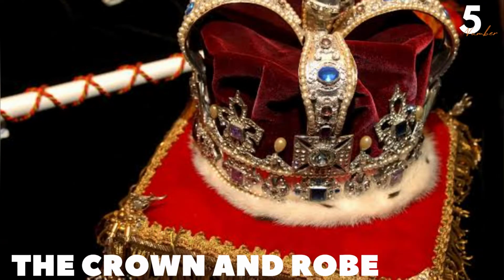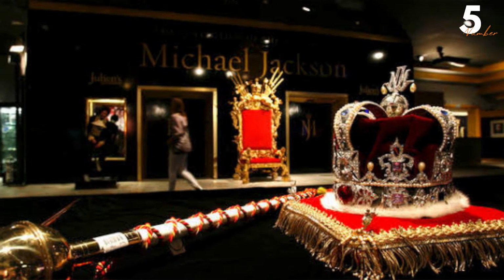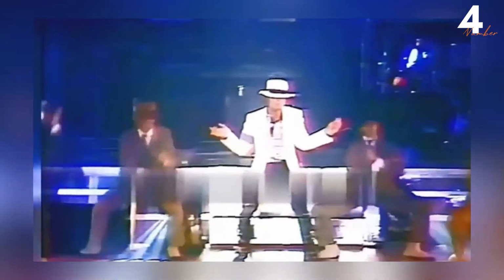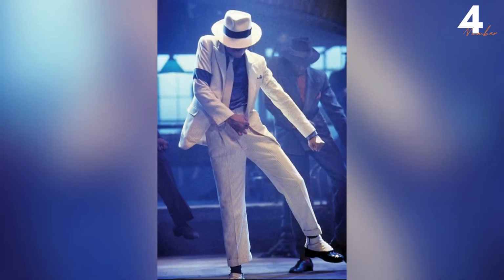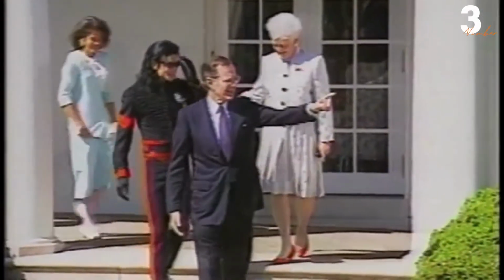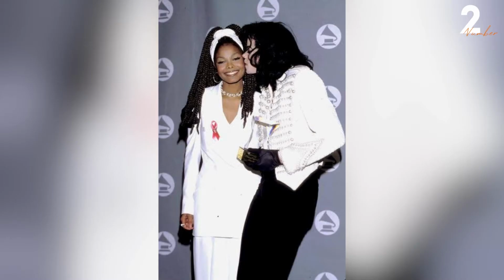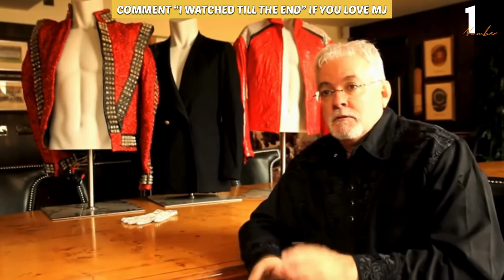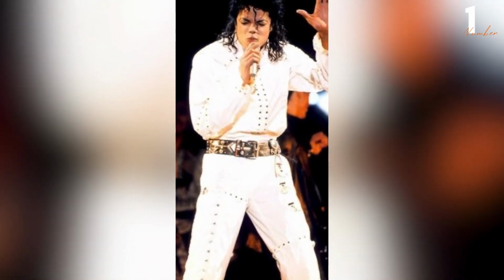A Look At Michael Jackson’s IMPRESSIVE Closet!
Hello there, and welcome to Luxe Punk! Michael Jackson has made a name for himself in the music industry for being the king of pop. And while he came out with some of the most iconic hits in music history, the singer has also been known for his fashion sense. In fact, some of his pieces have been auctioned for millions of dollars! And in this video, we will be taking a closer look at the singer's impressive closet!